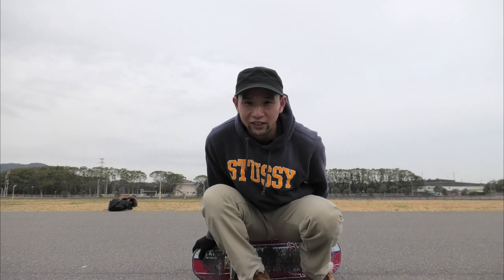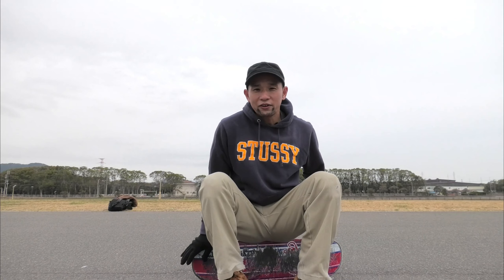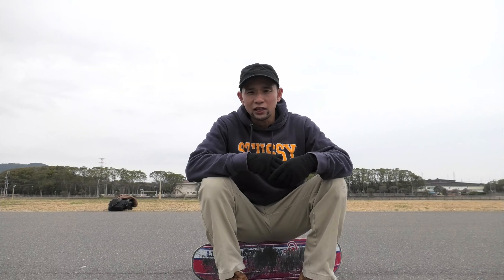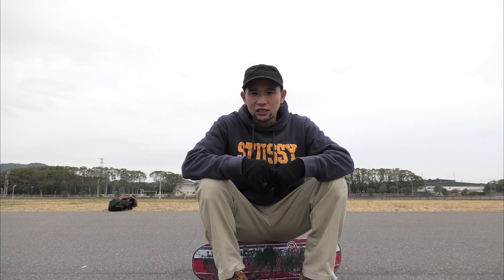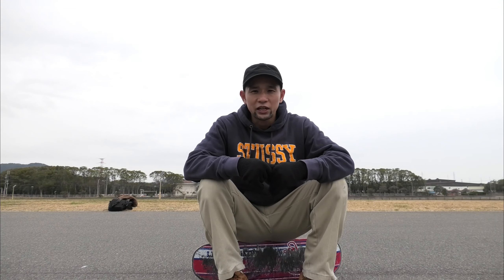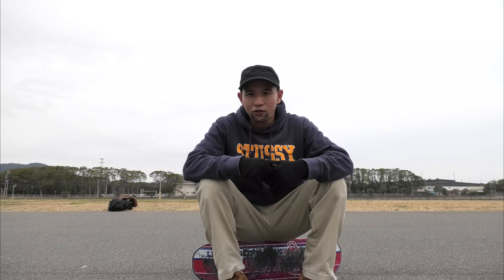刺しオーリーのコツと練習方法！ほんの少しオーリーをスタイリッシュに！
Giba channelでは、スケボー関連の動画をたくさんUPしています。

今回は多くな方がやりたい刺しオーリーのやり方！？
コツ、練習方法、１ポイントアドバイスさせて頂きます。
撮影すると、自分は前足がもう少し下がらなかったらいいのになっておもうけど、股関節の硬さがネックなのかな！？
ストレッチも頑張っていきます♪

【タイムテーブル】
0:00　イントロ
1:15　刺しオーリー
2:08　刺しオーリーのコツ
3:48　刺しオーリーの練習方法
6:44　刺しオーリーとノーリーの後ろ足チェック
7:30　アウトロ

オリジナルデッキ（LINK）の販売開始しました。
応援よろしくお願いします。

Link デッキ販売ページはこちらです。

自分が使っているスケボーと同じプレスの商品です！
この板の8.25です。

ベアリングはこちら！

ブッシュはこちら！

ウィールはこちら！

トラックはベンチャーの軽いやつですが、ネット上に見つかりません。

このトラックも十分にいいトラックです。
VENTURE TRUCK ベンチャー トラック

ぜひ、参考にしてみて下さい。

使っている編集ソフトはFilmora9です。

使用機材
Gopro hero9

メインビデオカメラ（パナソニック デジタル4Kビデオカメラ HC-VX2M）

画面×２とレンズを守るためにフィルムは必要です。

ワークキャップ（かなり安いけどいい感じ♪）

Gopro が手に入って動画のクオリティがあがるので、次はドローン狙いです♪
狙いは気軽に飛ばせるトイドローンかな！

狙いはこいつ！DJI Mavic Mini Fly More Combo

ちゃんとランニング、トレーニングもしなきゃだなー！

スケボー始めるならこのセットなんでどうでしょう？